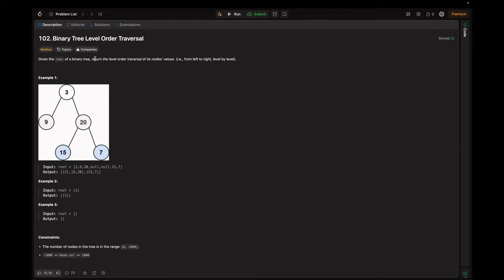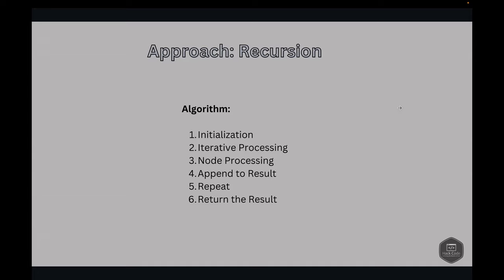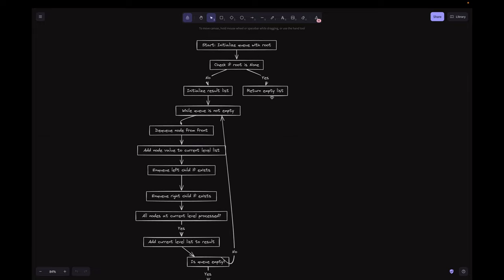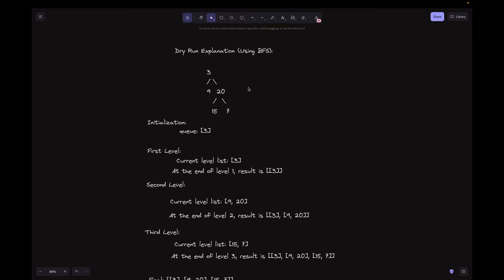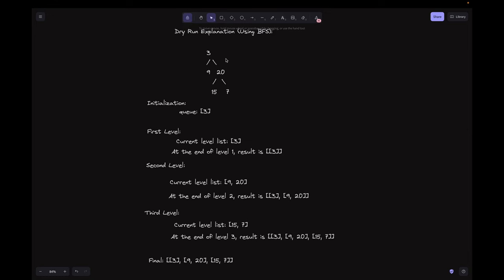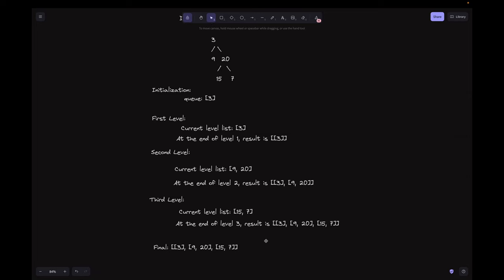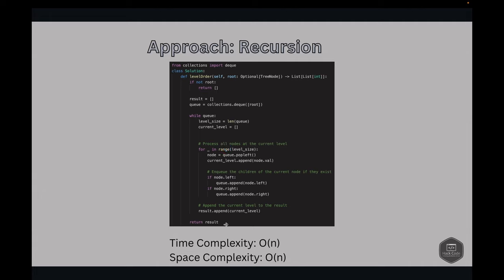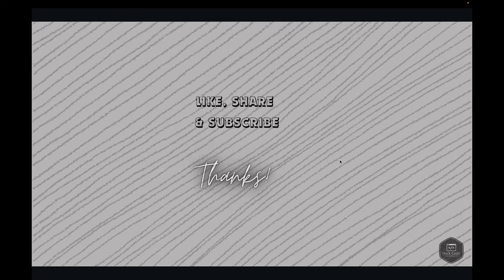LeetCode 102: Binary Tree Level Order Traversal | Amazon Interview Question | Trees | BFS| Hack Code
Dive into the world of binary trees with our step-by-step tutorial on Level Order Traversal! Whether you're prepping for a coding interview or just looking to enhance your algorithm skills, this video is your ultimate guide. We break down the concept using simple explanations and demonstrate the Breadth-First Search (BFS) technique to navigate through tree structures efficiently. Don't miss out on these essential skills that can elevate your coding prowess.

0:00 Intro
0:18 Problem statement
1:00 Approach - Using BFS
2:17 Flow Chart
2:55 Dry Run
4:32 Code Explanation
5:49 Complexity Analysis
6:04 Demo & Conclusion
6:48 Outro